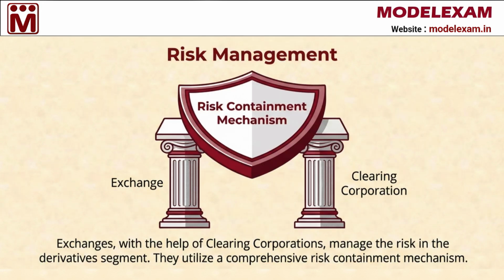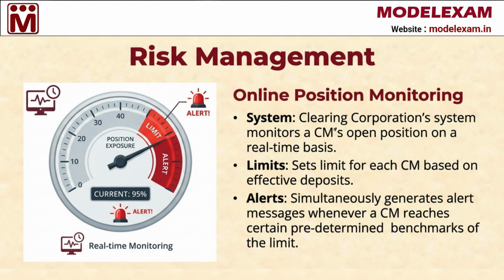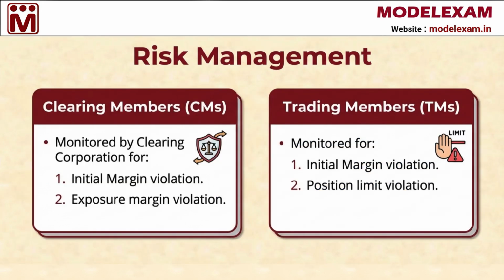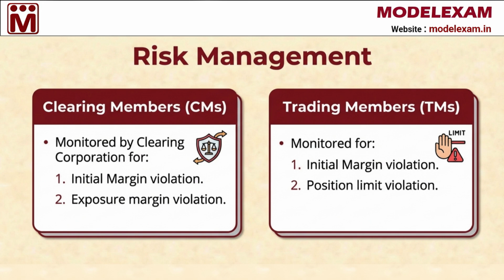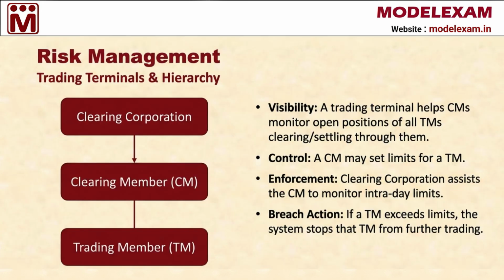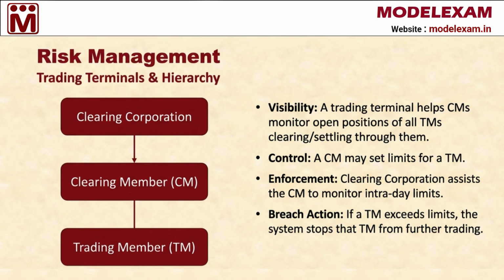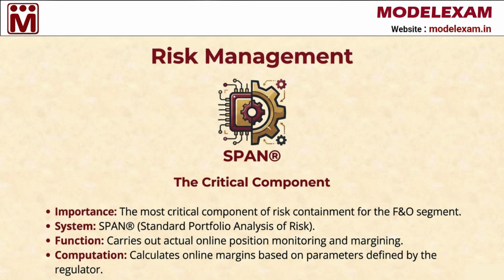How SPAN & Margins Protect Your Derivatives Trades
Trading in futures and options involves risk. This video explains how stock exchanges and clearing corporations use a multi-layered shield including Capital Adequacy, Initial Margins, and the SPAN system to protect the market. 0:00 - Intro to Risk Management, 0:43 - Capital Adequacy Requirements, 1:11 - Initial Margins & Value At Risk, 1:43 - Mark to Market (MTM) Settlement, 2:12 - Real-time Position Monitoring, 2:48 - Monitoring Member Violations, 3:13 - Trading Terminals & Breach Action, 3:53 - SPAN System Explained.

📚 Timestamps:
0:00 - Introduction to Risk Management
0:43 - Capital Adequacy Requirements
1:11 - Initial Margins & Value At Risk
1:43 - Mark to Market (MTM) Settlement
2:12 - Real-time Position Monitoring
2:48 - Monitoring Member Violations
3:13 - Trading Terminals & Breach Action
3:53 - SPAN System Explained

❓ Questions Answered in This Video:
• What is capital adequacy in trading? [0:43]
• How are initial margins calculated using Value At Risk? [1:11]
• What does mark to market settlement mean for daily trading? [1:43]
• What is the SPAN system in the derivatives segment? [3:53]